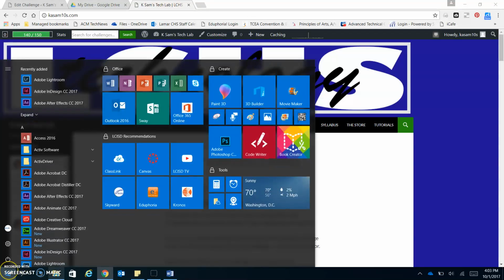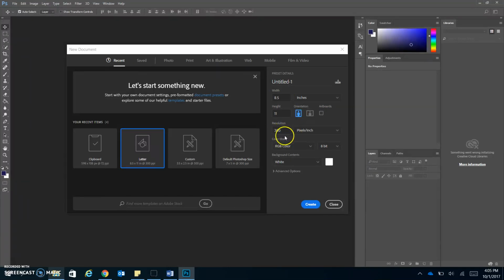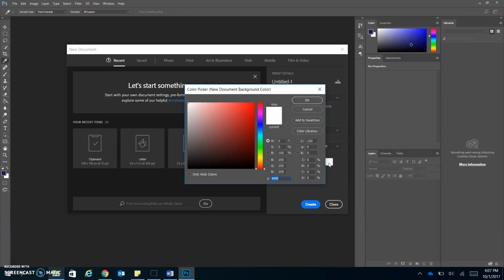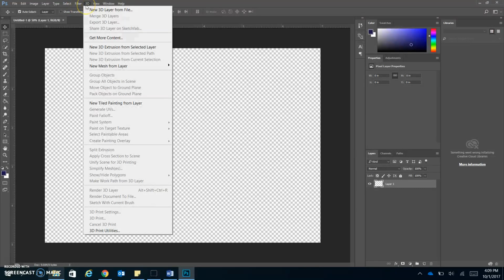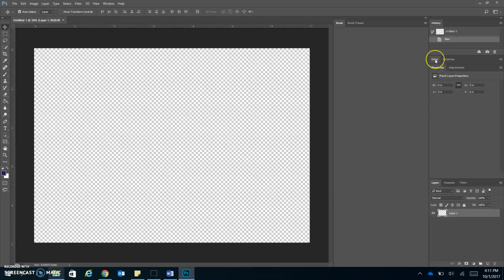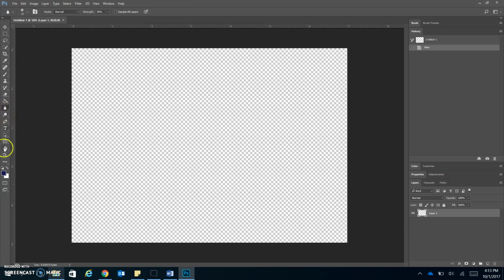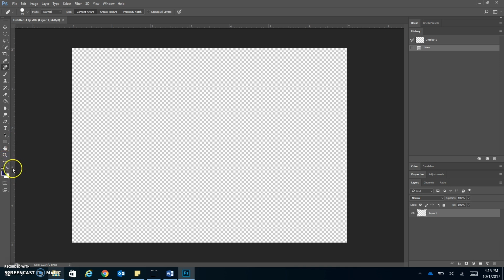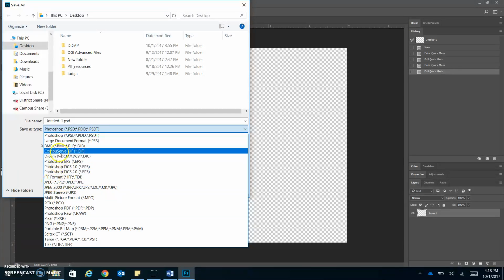PS CC 2017 Workspace